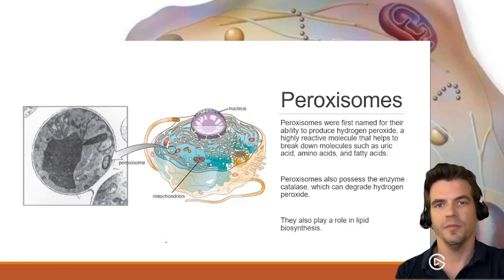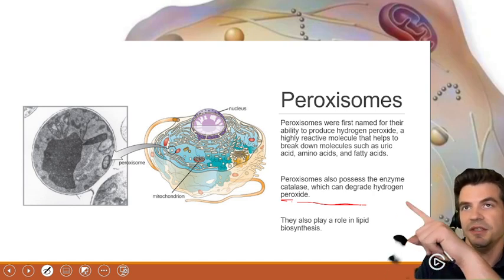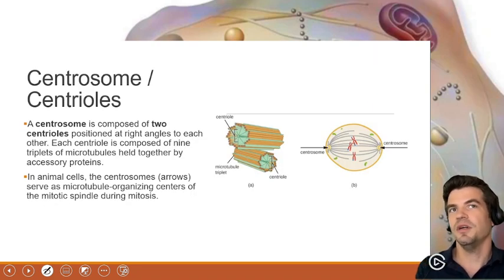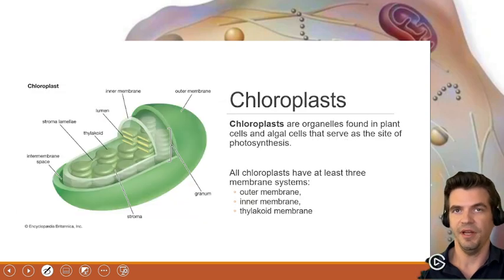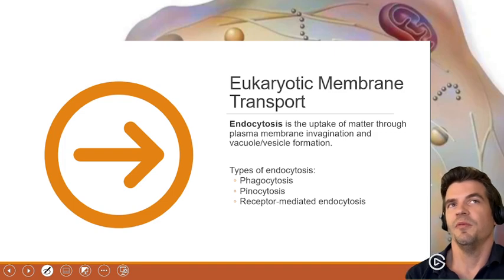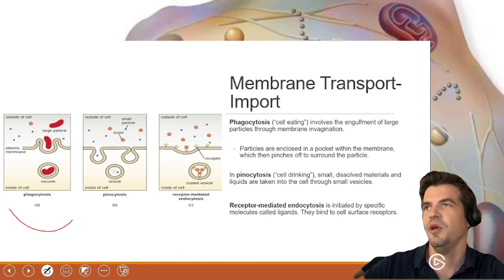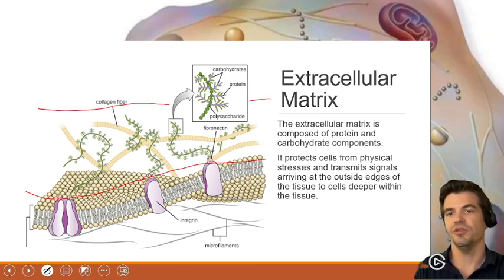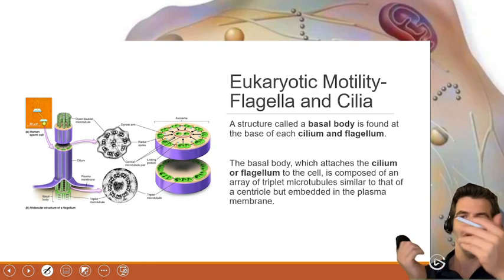Eukaryotic Cell Features Part II